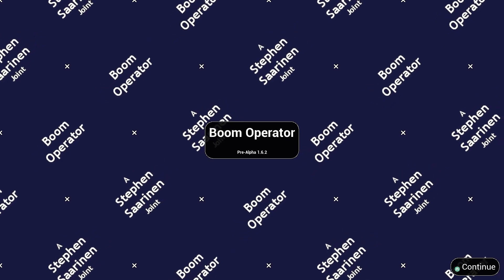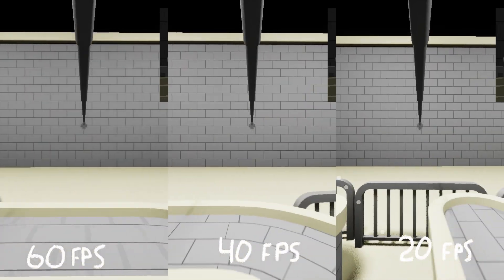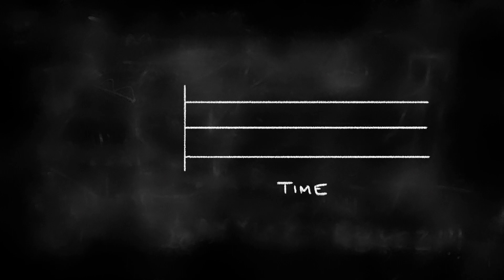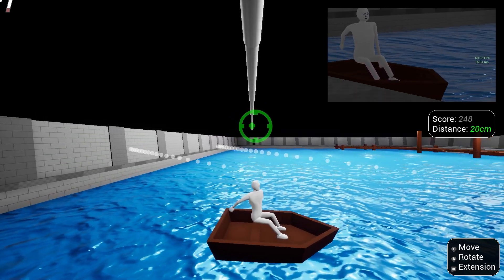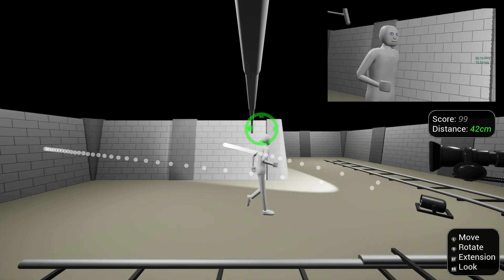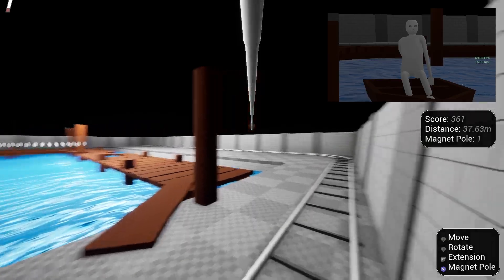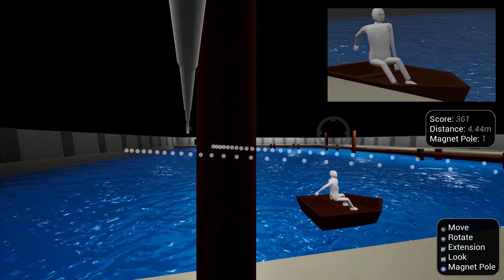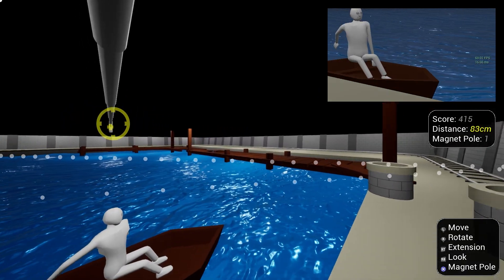Boom Operator - Pre-Alpha 1.6 - Asynchronous Physics with Blueprint in UE5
This devlog is an overview of Boom Operator - Pre-Alpha 1.6, an indie game in development by Stephen Saarinen.

This build features a re-write of the game's movement system, taking advantage of Unreal Engine 5's optional asynchronous physics tick. Alex Craig's AsyncTickPhysics plugin is used to allow Blueprint access to the physics tick.

You can now move your head separately from the boom, allowing you to look ahead while moving sideways.